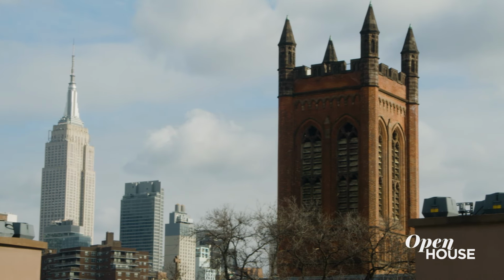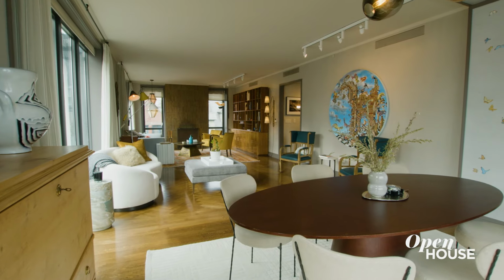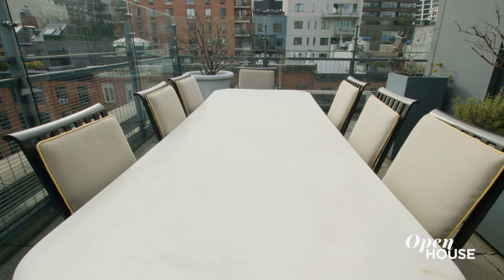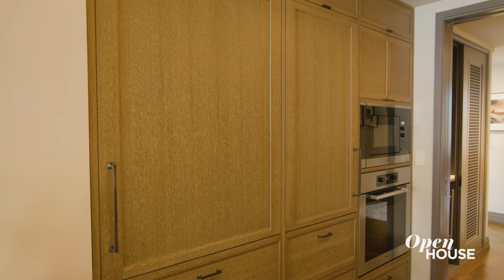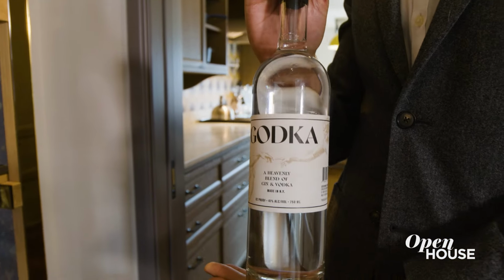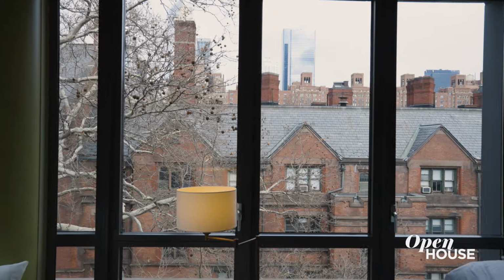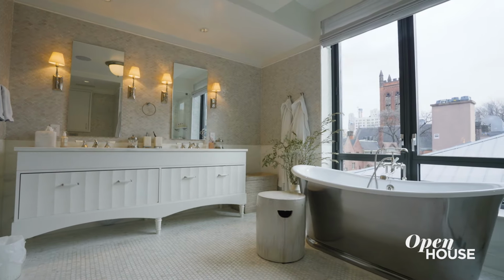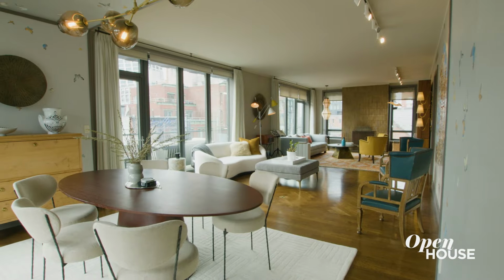Inside a Duplex Penthouse Situated Atop a New York City Seminary | Open House TV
Join Ian Slater as he shows Open House viewers around a stunning duplex penthouse located in the heart of the West Chelsea Gallery District at 455 West 20th St — a condominium built by architect Alan Wanzenberg that’s situated within the grounds of the General Theological Seminary. Occupying 3,800 sq ft, this 4-bedroom residence seamlessly dovetails old-world charm with elegant upgrades and features custom millwork, gorgeous hardwood herringbone flooring, and ample natural light.

Some standout moments include: a great room with views of West 20th street that features a wood-burning fireplace with custom hand-laid tiles, several areas for dining and entertaining, and a 900 sq ft wraparound terrace; a primary suite that includes cathedral-like proportions, spacious walk-in closet, vanity area, spa-like bathroom, views of the seminary courtyard and its own wood-burning fireplace as well; a private office ideal for remote work; a beautiful corner children's bedroom that is surrounded by NYC gothic architecture right outside; a sleek chef's kitchen equipped with custom cabinetry, imported marble, integrated chopping block, and top-of-the-line appliances; and a private deck (aka "zen den") with custom furnishings and plenty of space to relax, lounge, and share some laughs with friends.